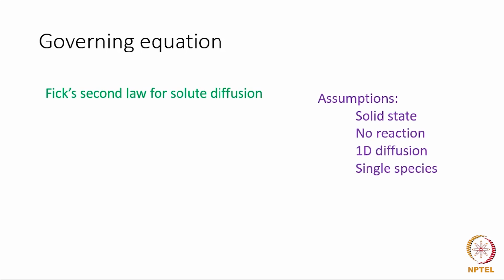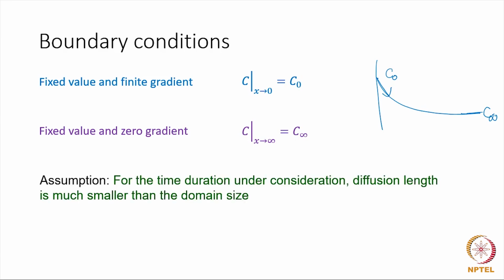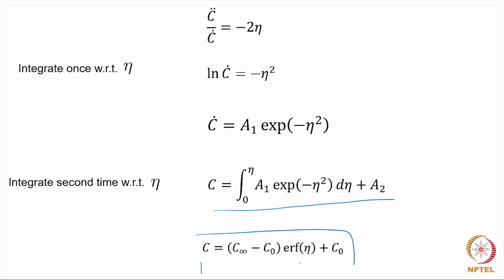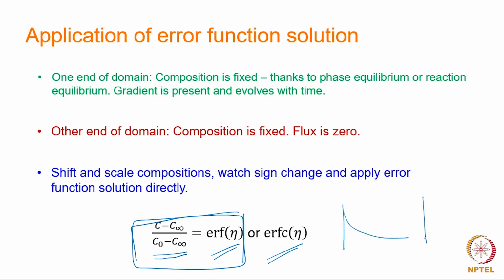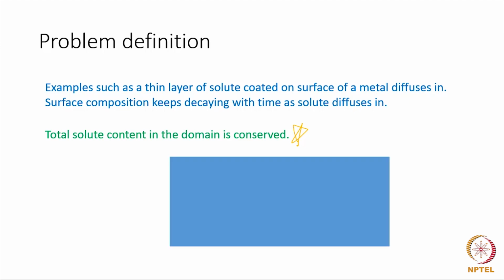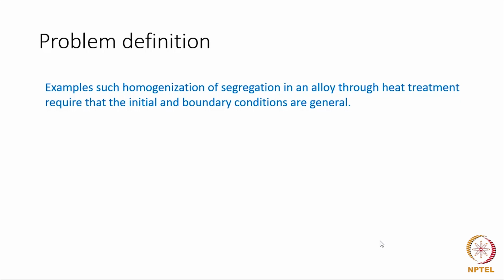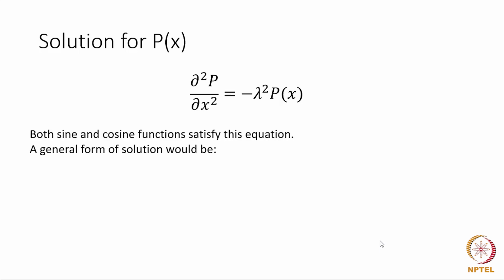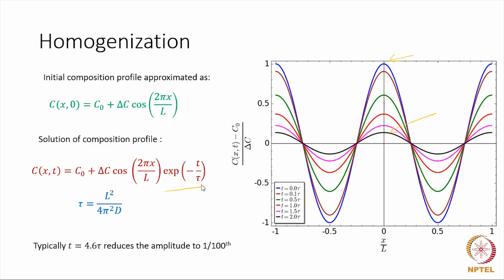Transient Solute Diffusion in Solid State